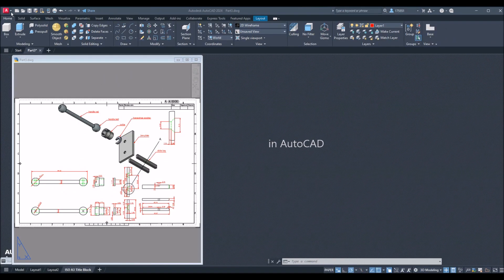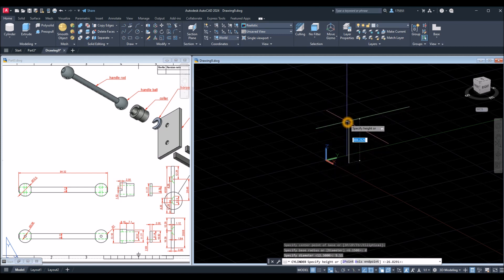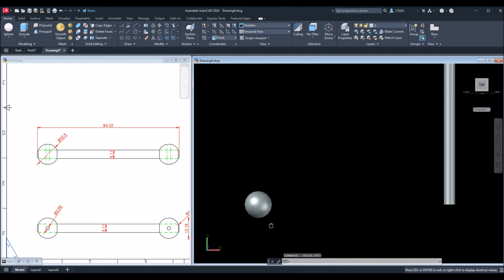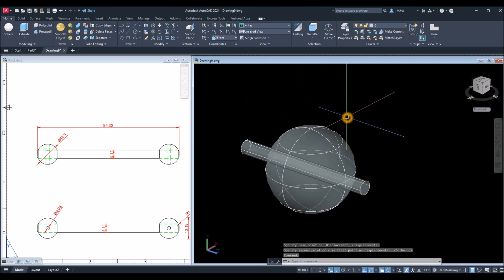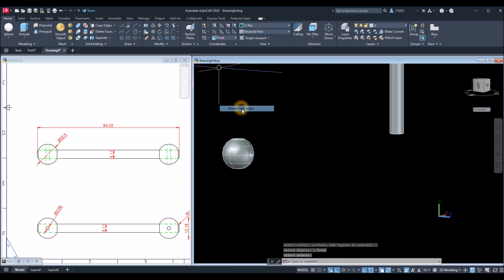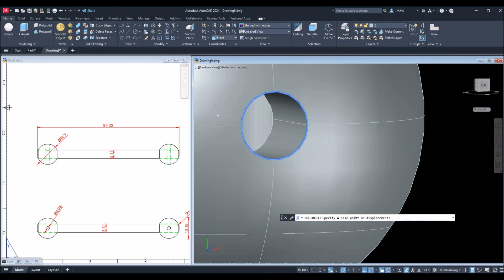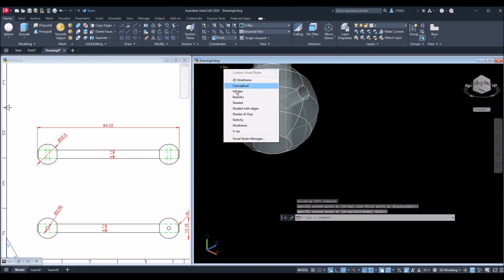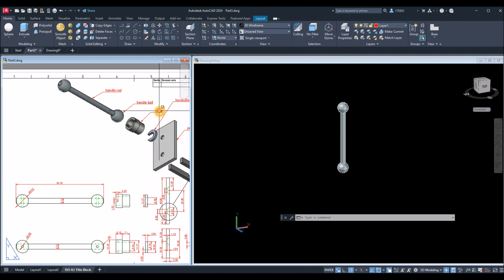Bench Vice Pt. 3 (Handle Rod) in AutoCAD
Welcome back to our AutoCAD tutorial series! In this third installment of Bench Vice design, we'll delve into the intricate details of crafting the Handle Rod. Follow along as we navigate through the design process, offering step-by-step guidance and valuable tips to optimize your AutoCAD skills. Whether you're a seasoned professional or just starting out, this tutorial promises to enhance your proficiency and elevate your drafting capabilities.